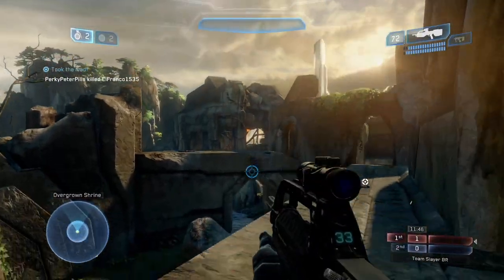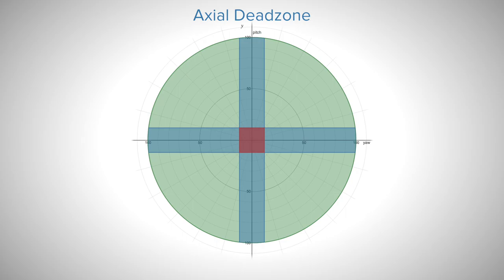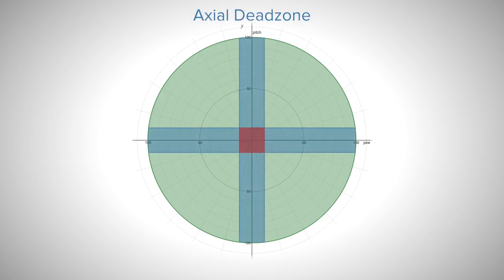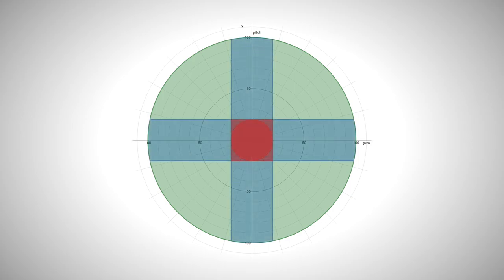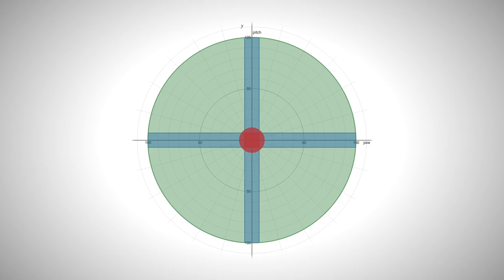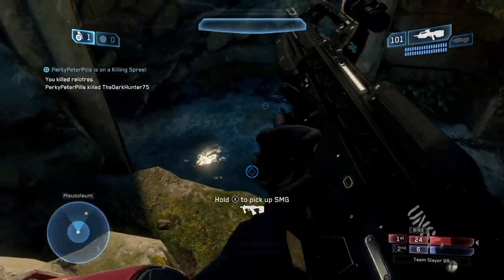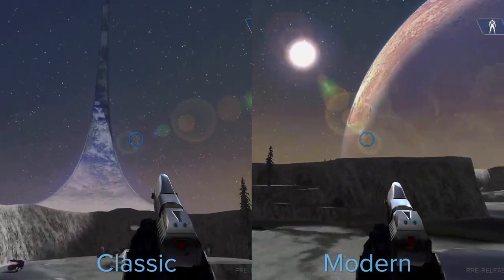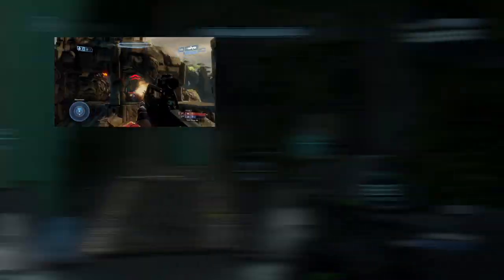Halo MCC - Modern Aiming Explained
Edit: I'm now using Axial at 6%, and Radial at 3%

An explaination with graphs on what Modern Aiming (MAC), Axial Deadzone, Radial Deadzone and Look Acceleration do in Halo MCC, and how best to set them.